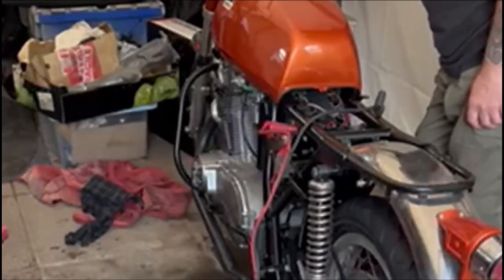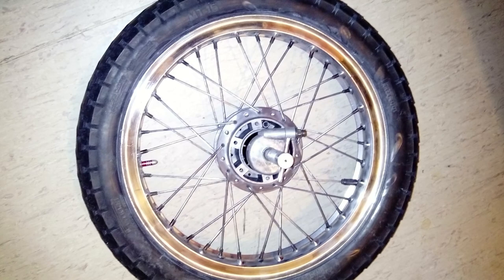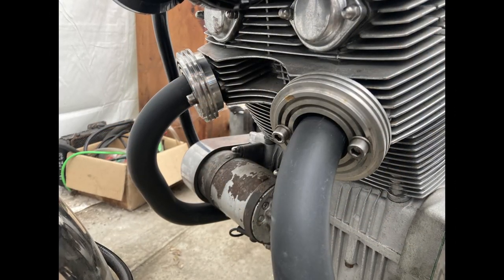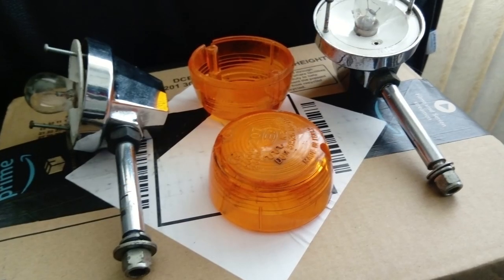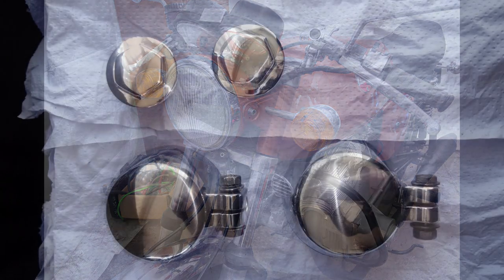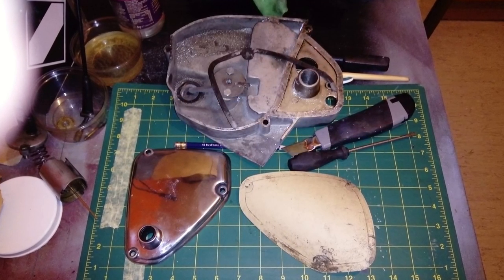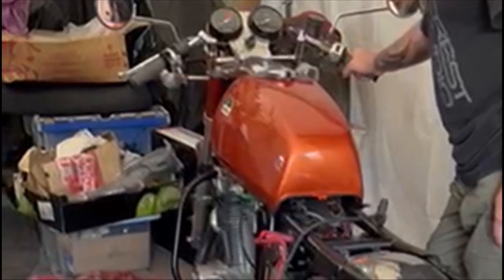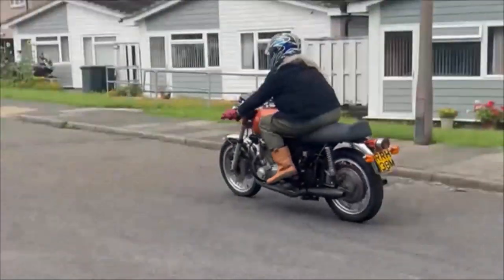Thunderous Laverda Classic Air Cooled 750 Twin Built not Bought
This is a look through the journey from a box of oily bits to a road worthy Laverda  750SF2.
It wasnt an easy journey and has taken far too long, but i got there in the end

Wolfgang at Columbia Car and Cycles
and Grant Duguid for help and advice along the way.

The Best Biker TShirtsWith original designs throughout we have hundreds of The Best Biker Tshirts anywhere. Take a look around the shop to see what’s on offer. We have Heavy Duty 100% Cotton Construction Quality TShirts, Graphic Print TShirts and more. We also produce Beard Friendly Masks and The Best Neck Gaiters, all available worldwide.Whether you ride a Ducati, MV Agusta, Moto Guzzi, BMW, Laverda, Cagiva, Kawaski, Honda, MZ or any other bike you will find the best biker TShirts and other merchandise available anywhere. Simply click on the links to see our complete range Made by Bikers for Bikers. out the Reviews and Maintenance tips in the Blog tooFor other designs and merchandise like mugs sweatshirts art prints phone cases and more look at our other shop Not Join Us on FacebookWhy not join us at the BAREBONESMC forum on Facebook. gives you access to a helpful group of riders and mechanics from across the world. The group began in the UK but has now become a worldwide phenomenon. So whether you are buying, selling, or simply want advice, there really is no better place to go for anything motorcycle.Join us on the Italian Motorcycle Owners International Facebook page too. a great place for members to share their stories, experiences and love of Italian Bikes with other like minded people.All for FREE.